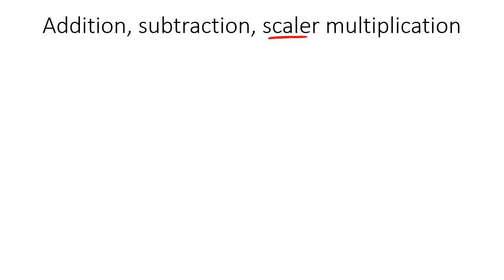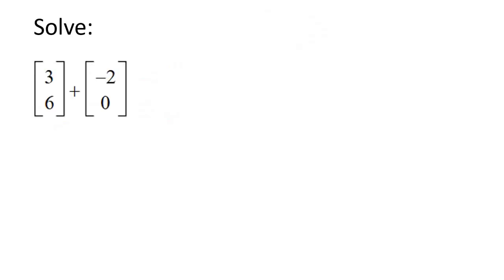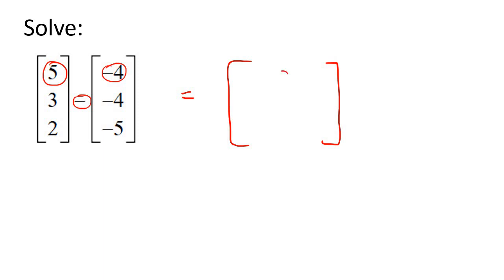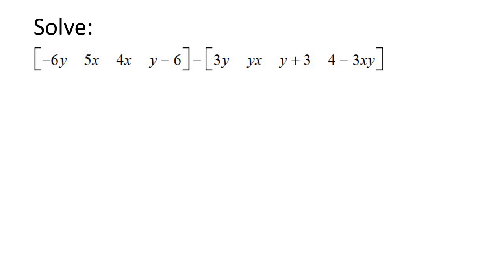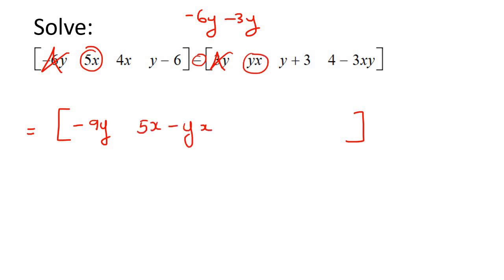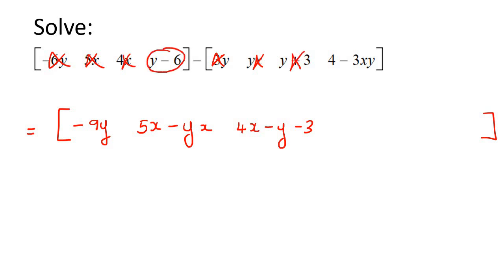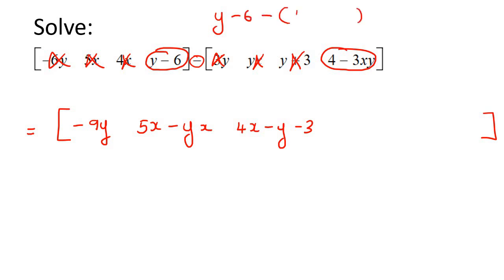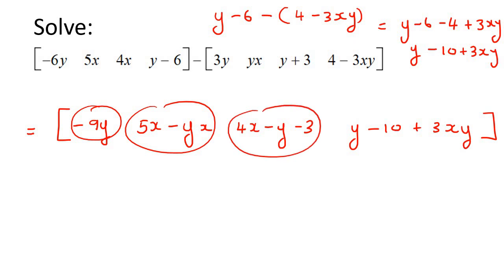Matrix Addition Subtraction Algebra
This algebra video teaches learners about matrix addition subtraction. It is ideal for learners doing algebra in the American High School Curriculum but is also suited to all other learners.